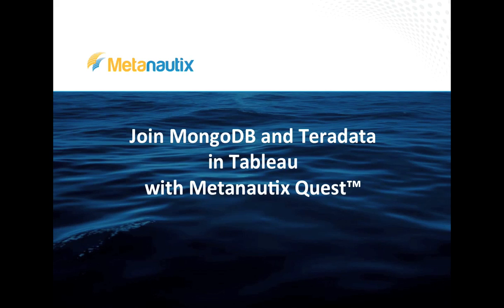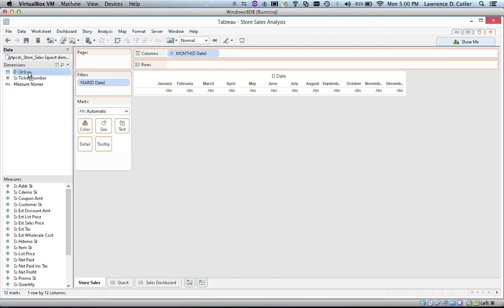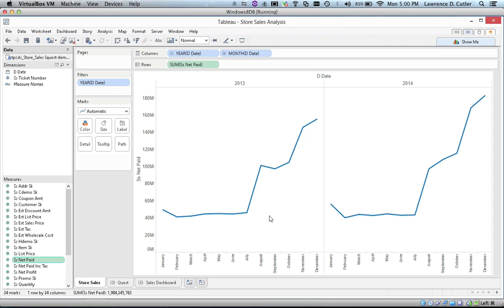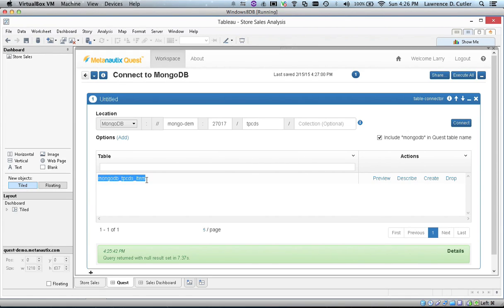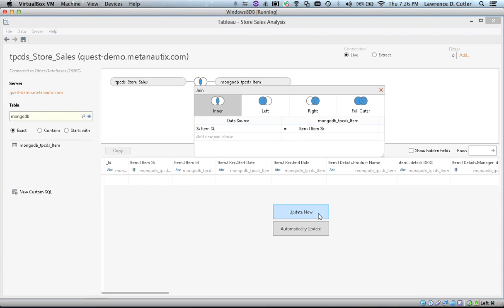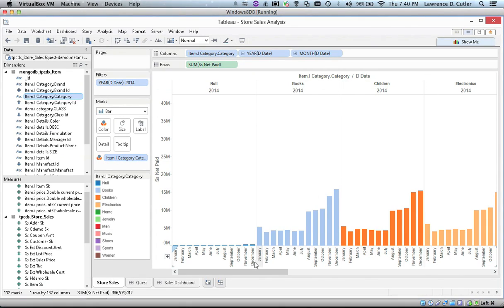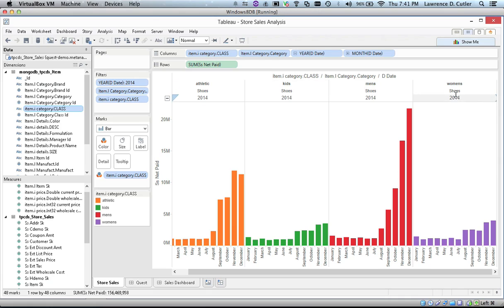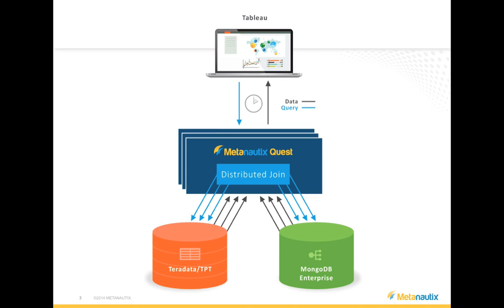Metanautix Quest: Join MongoDB and Teradata in Tableau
Metanautix Quest seamlessly joins non-relational data from MongoDB with relational data from Teradata for use in Tableau.